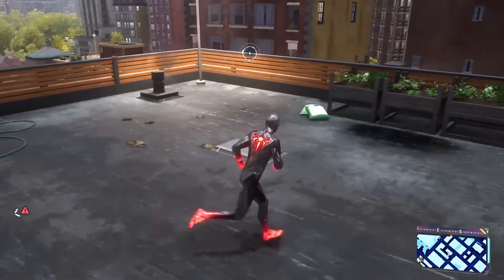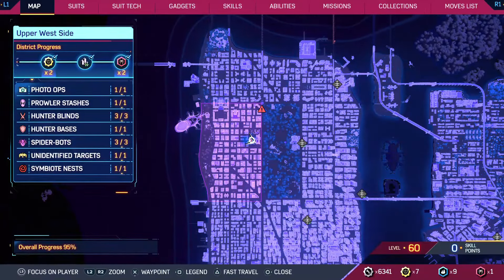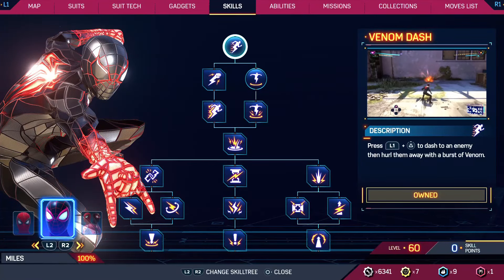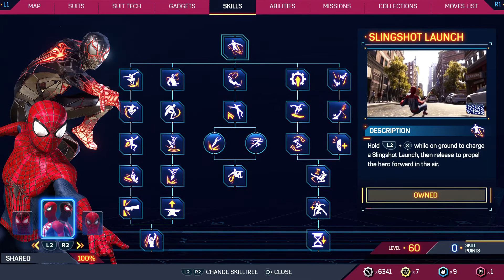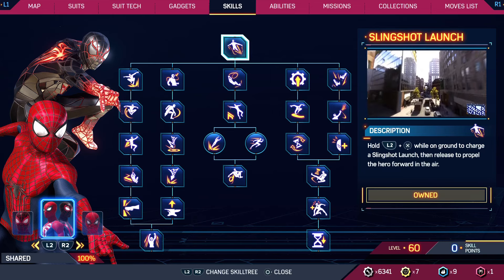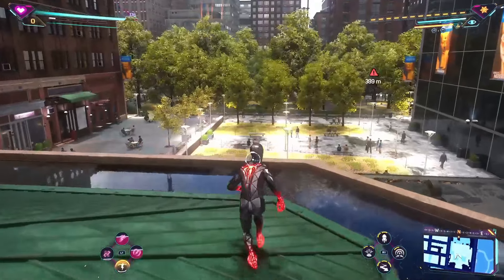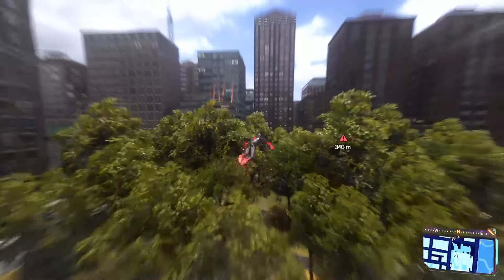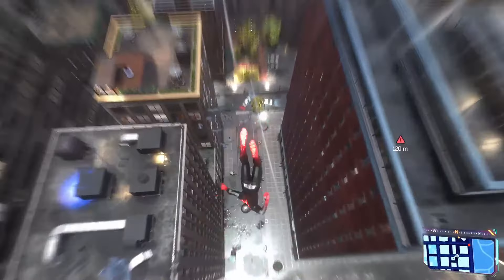How to Unlock Slingshot Launch in Spiderman 2 (2024) | Spiderman Tutorial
Unlock the slingshot launch in Spiderman 2 with our detailed tutorial. We'll guide you through the necessary steps and requirements to master this dynamic move, enhancing your traversal abilities in the game.